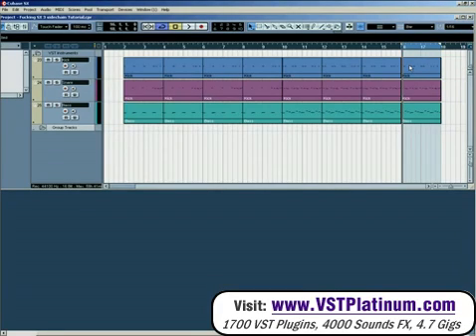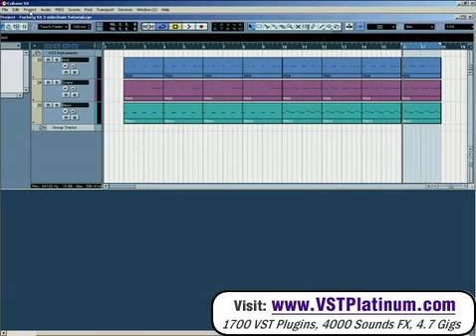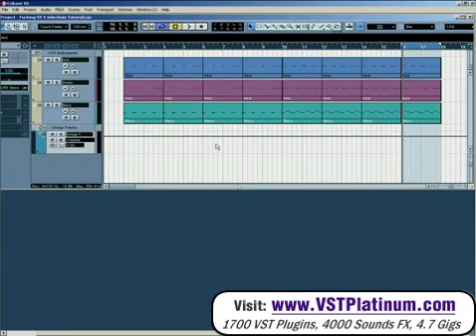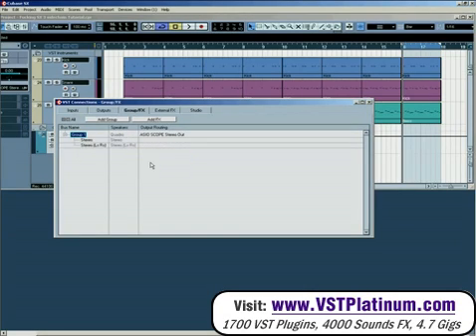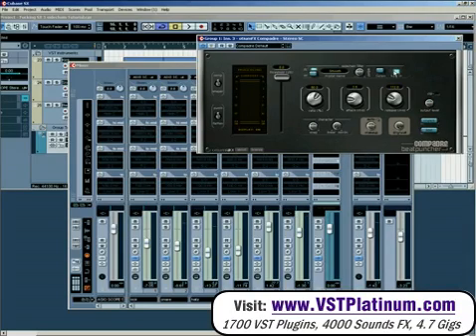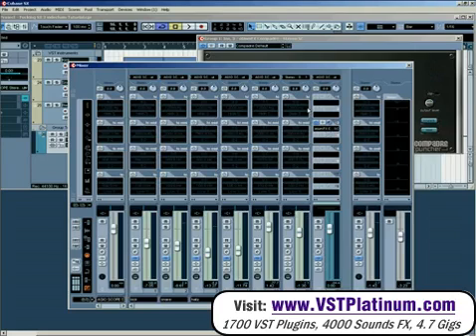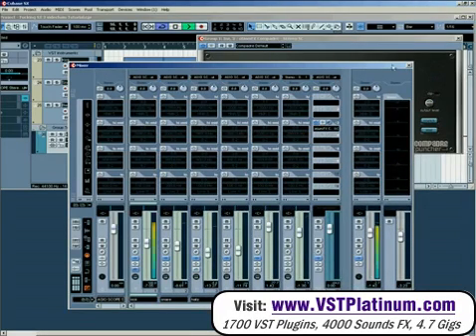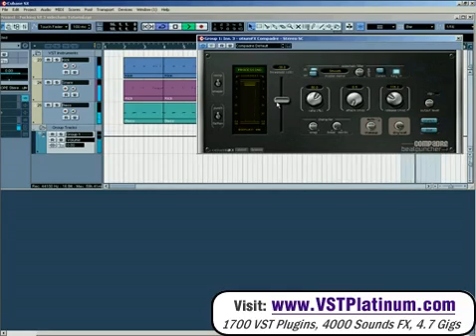Cubase Tutorials: Sidechaining in Cubase SX - Step By Step Beginners Guide - VST Plugins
How to create sidechaining in SX for use with compression or gate effects

free vst
vst plugins
vst plugin
vst instruments
cubase sx
cubase le
free vst plugins
free vst downloads
steinberg cubase
vst cubase
plugins vst
plugin vst
instruments vst
vst download
cubase vst pluggins
cubase vst plugins
free vst plug ins